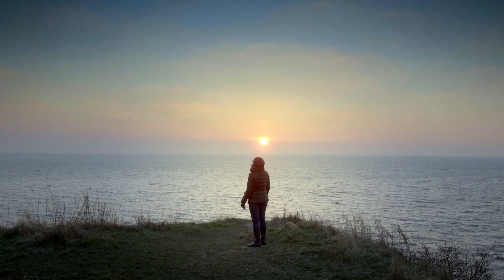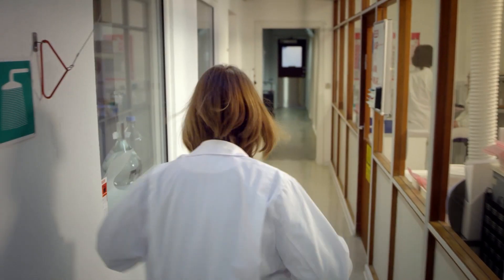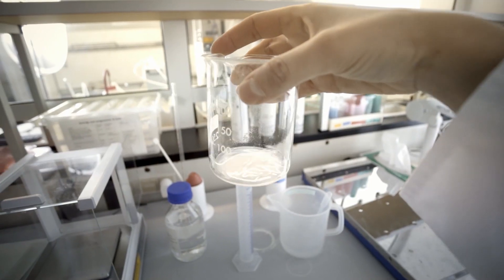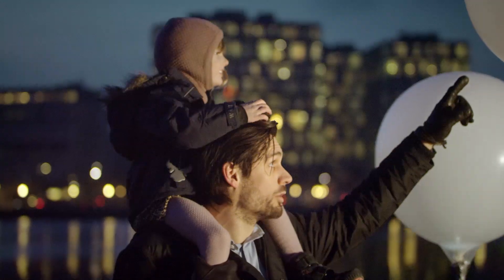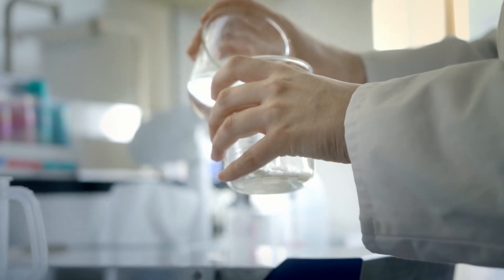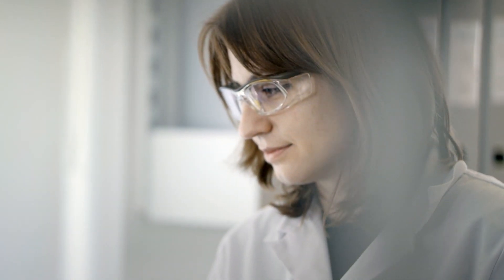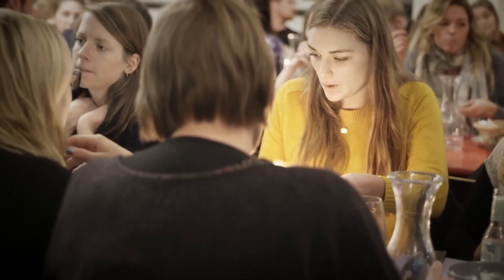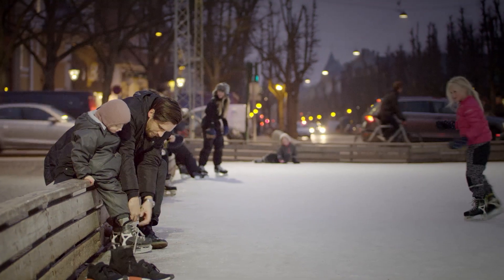Open Life Science Jobs in Greater Copenhagen (60 sec)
A lot of companies in Greater Copenhagen's growing life science industry are looking for talented people to join them.